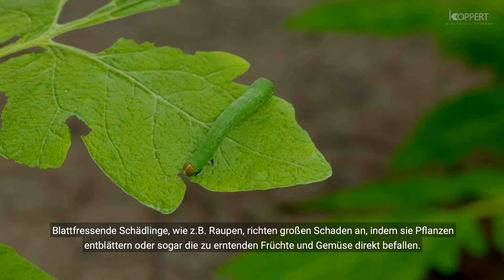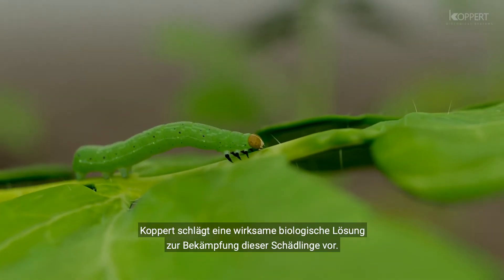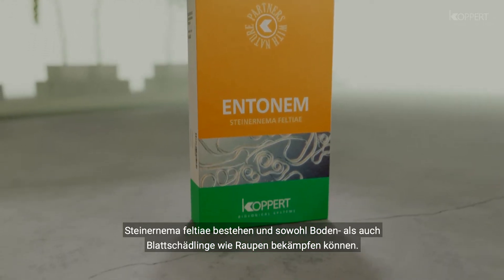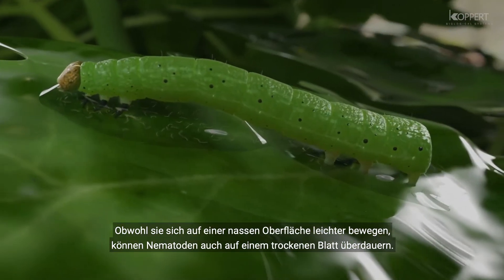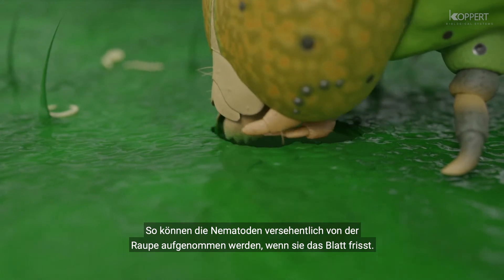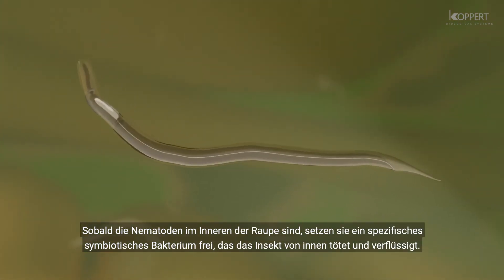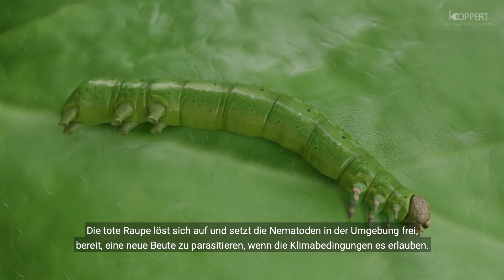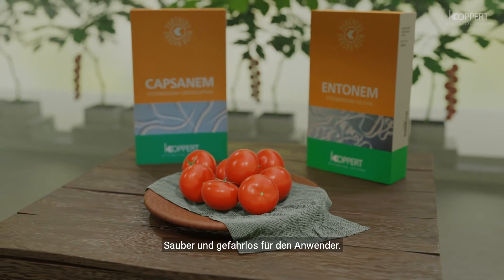So bekämpfen Nematoden Raupen und andere Blattschädlinge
Blattfressende Schädlinge richten großen Schaden an, indem sie Pflanzen entblättern oder sogar die zu erntenden Früchte und Gemüse direkt befallen. Unsere Nematodenprodukte Capsanem und Entonem bekämpfen dieses Schädlinge sehr effektiv - ohne chemische Rückstände und Resistenzbildung. Sauber und gefahrlos für den Anwender.